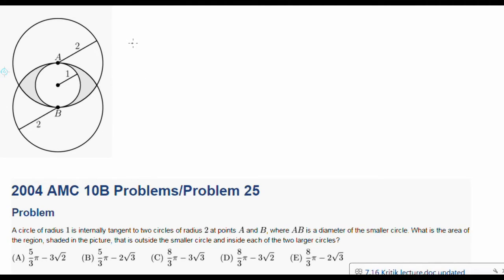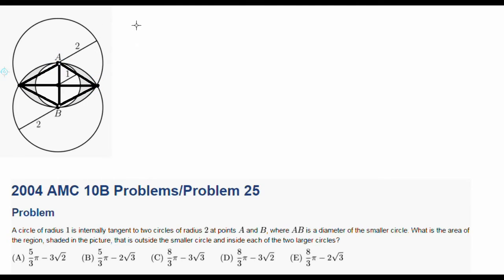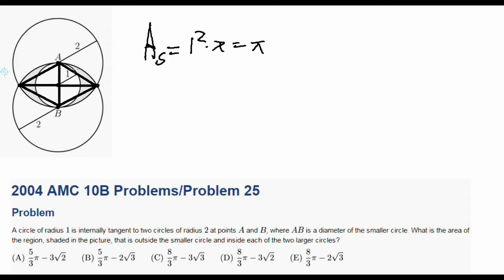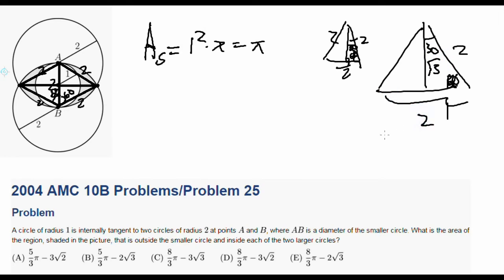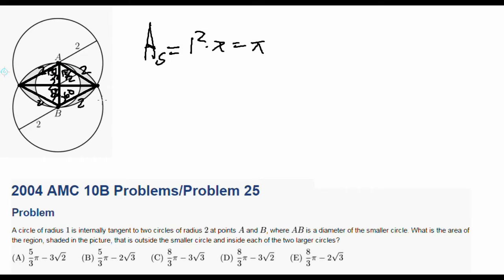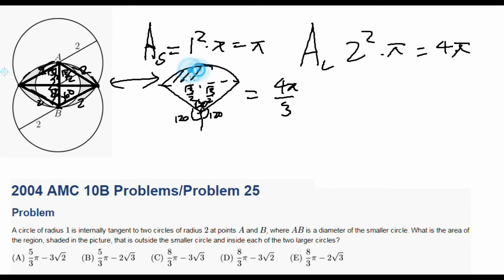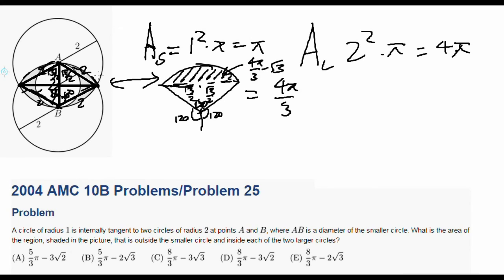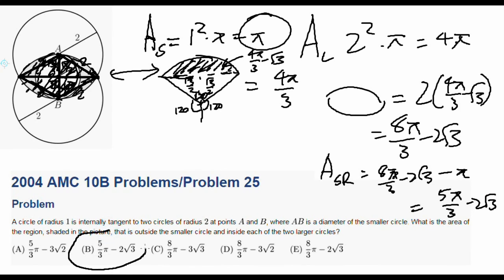Geometry Practice [AMC 10B 2004 #25]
yay amc10 is comnig :D